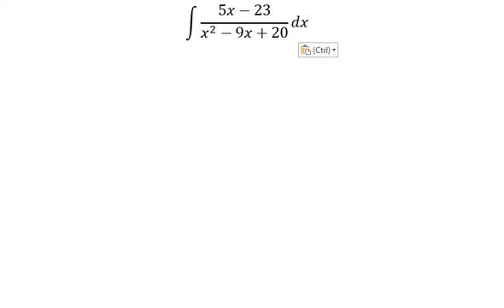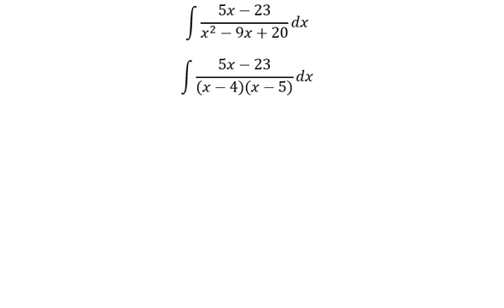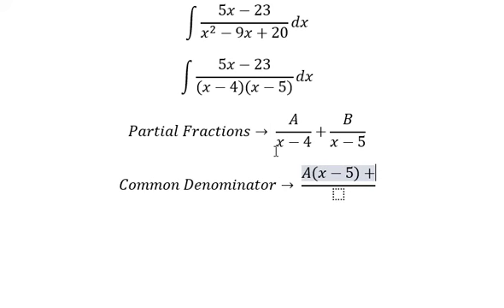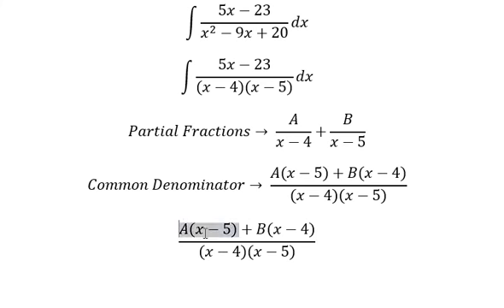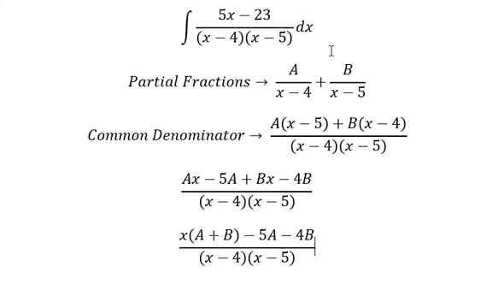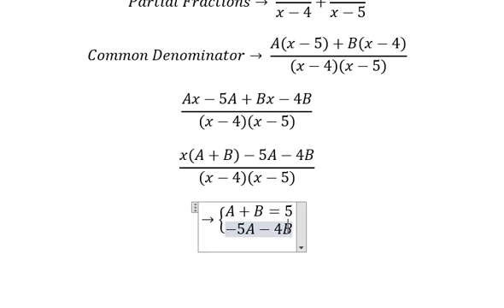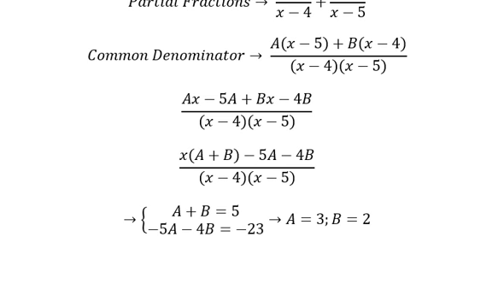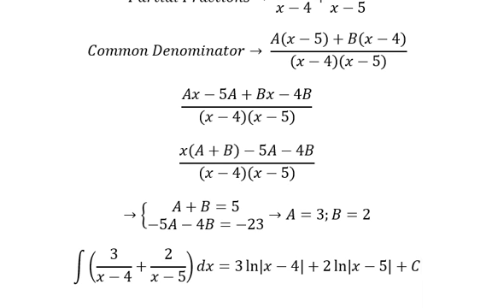Calculus Help: Integral of (5x-23)/(x^2-9x+20) dx - Integration by partial fractions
Here is the technique to solve this partial fractions and how to find them in here